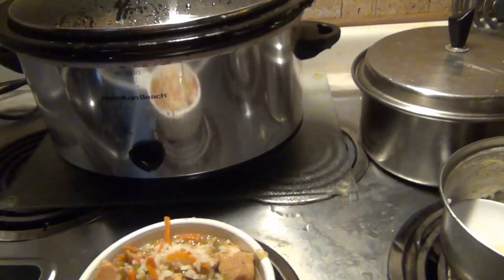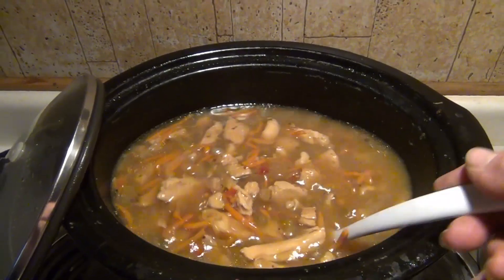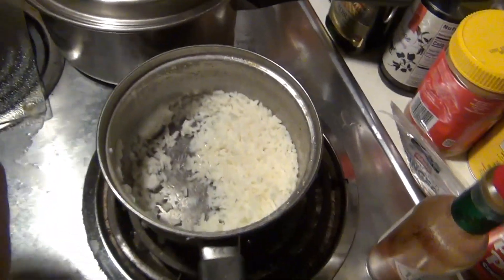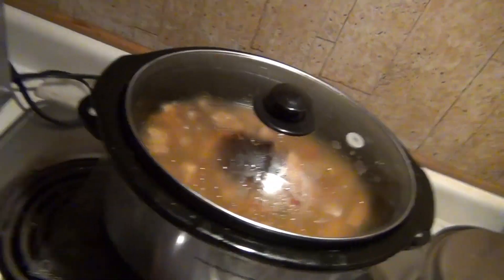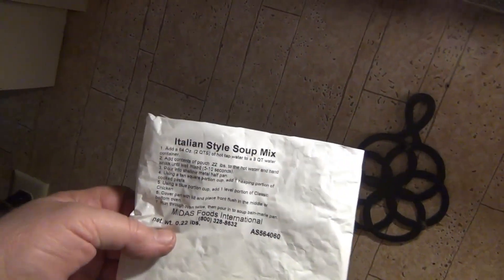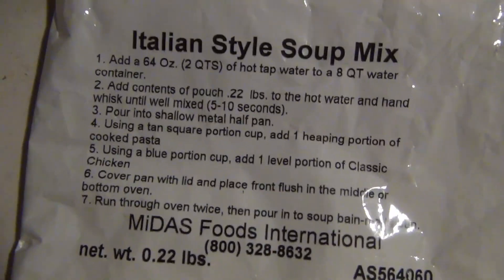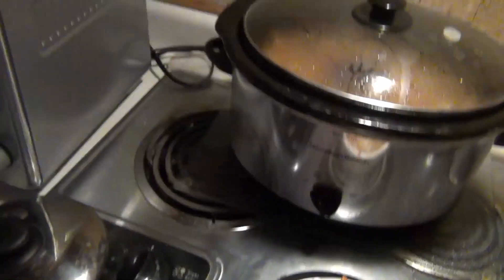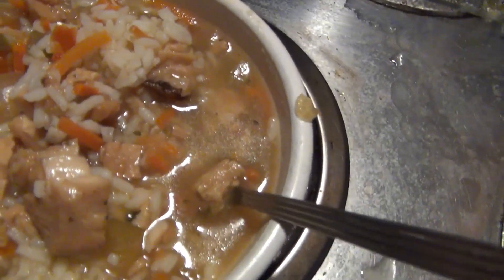CiCis Soup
CiCis Pizza Chicken Soup